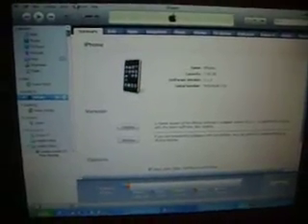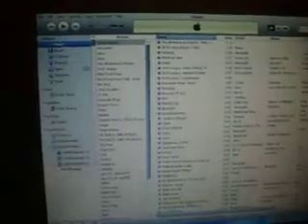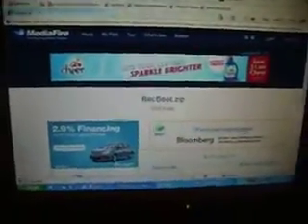Downgrade 4.0 to 3.1.3 (IPHONE 3g/IPOD TOUCH 2nd gen/3rd gen)